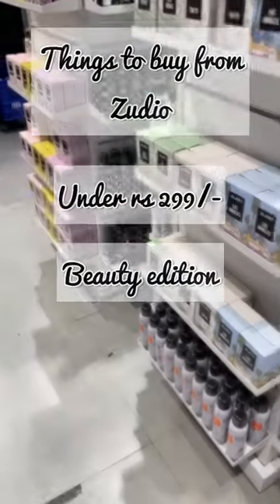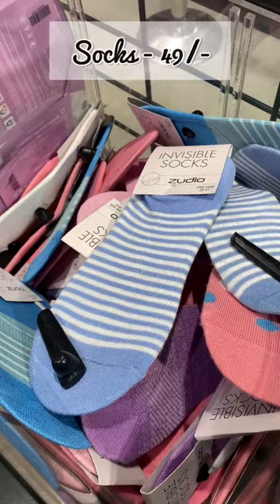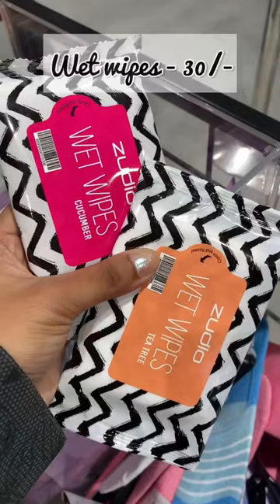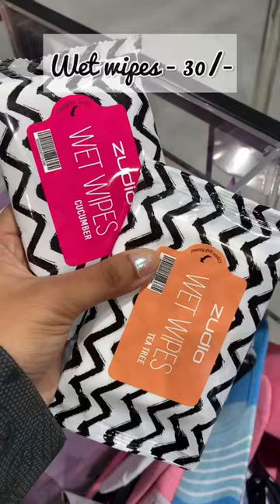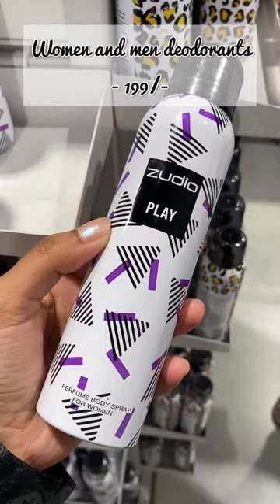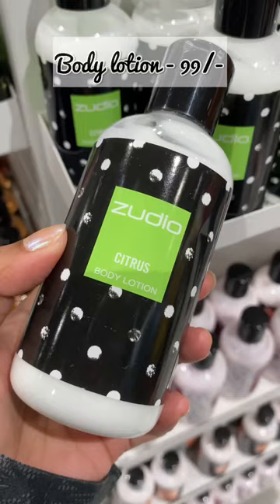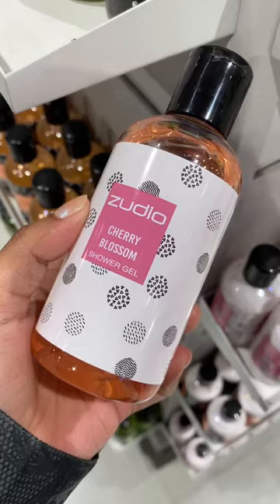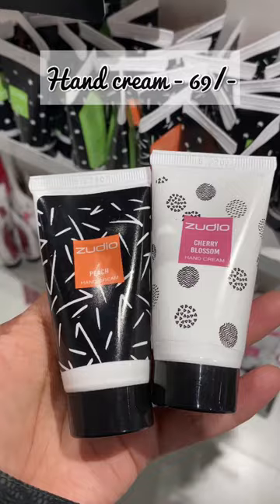Things to buy from zudio